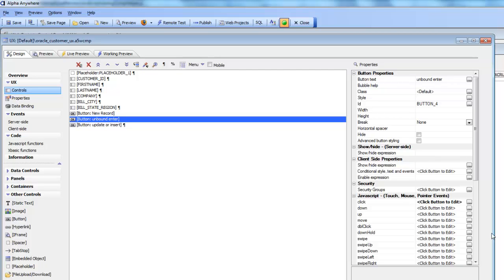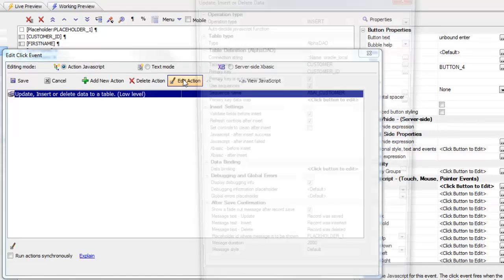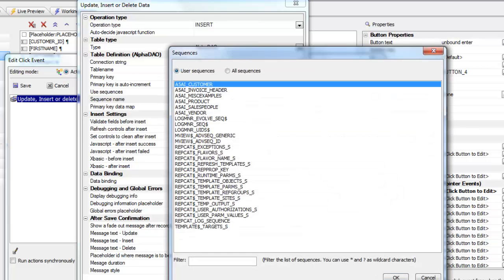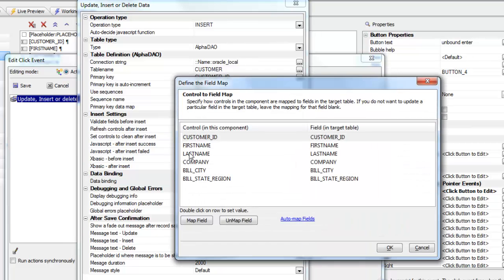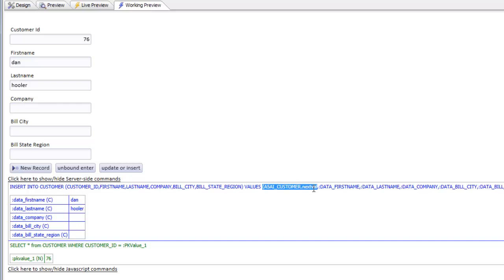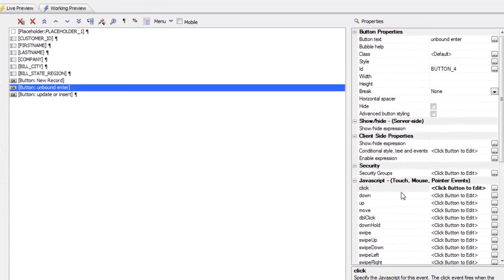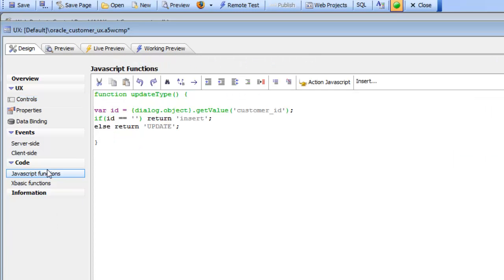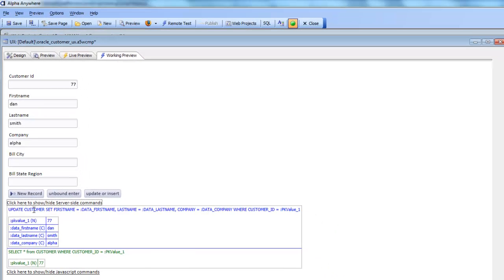AA CRUD Operations (CReate, Update, Delete) in an Unbound UX Component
UX_V12--39 Alpha Five V12 UX Unbound crud operations

The built-in server-side action to save data to table(s) when a UX component is saved is very powerful, but it requires that the UX component first be "data bound". In some types of applications, you may want to submit some fields to one table and other fields to another table, and so on. In this case, you could not use the built-in server-side "Save Submitted Data to Table(s)" action. A new action in Action Javascript allows you to perform Update, Insert, and Delete operations against any table without requiring that the UX be "data bound". This video explains the "Update, Insert, or Delete data" action.